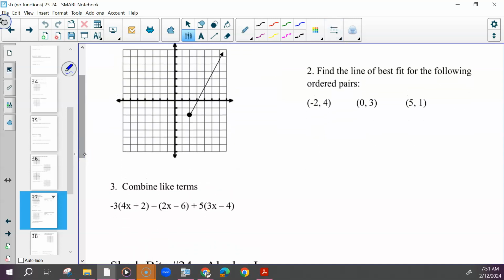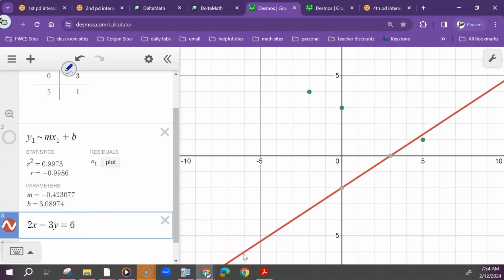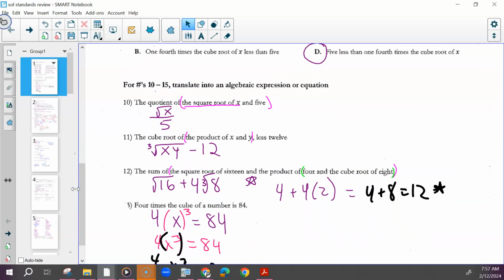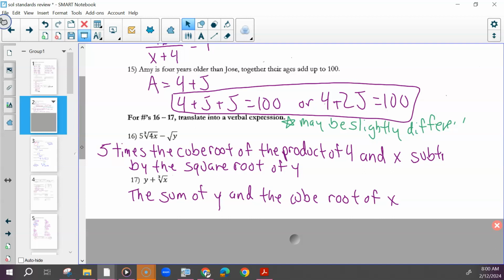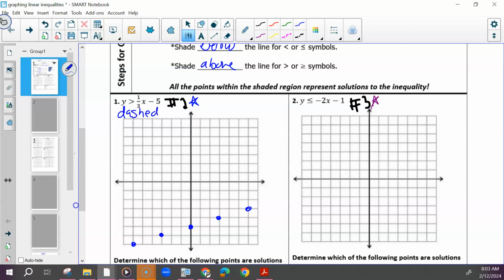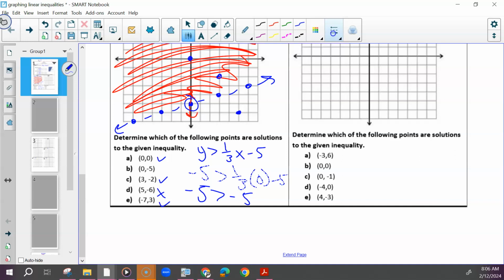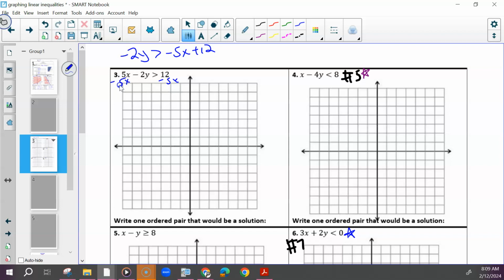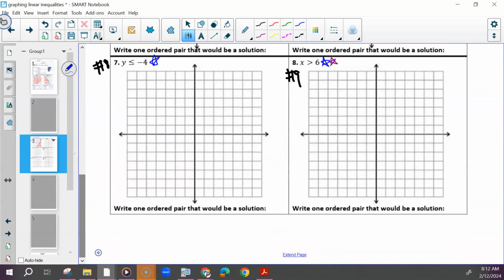Adv. Alg 1 1st 2-12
We went over the next shark bite. Then we talked about how to graph and write linear inequalities. We talked about how the less than or less than or equal to symbols get shaded below and the greater than and greater than or equal to symbols are shaded above, and how greater than/less than are dashed/dotted lines while less than or equal to/greater than or equal to are solid lines. We also talked about how to determine if a point is a solution or not.